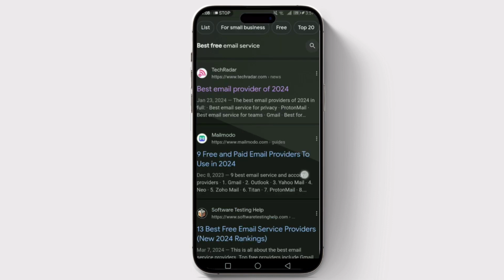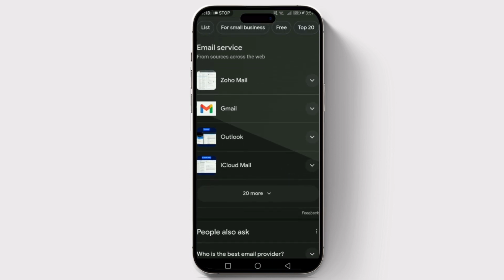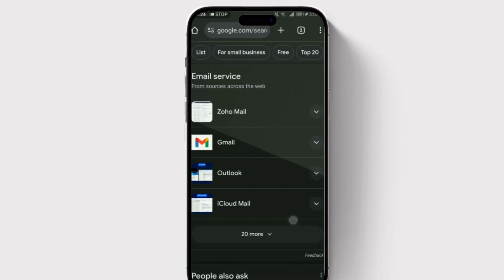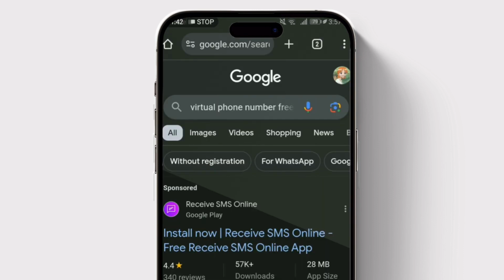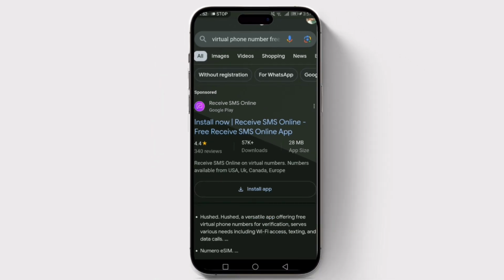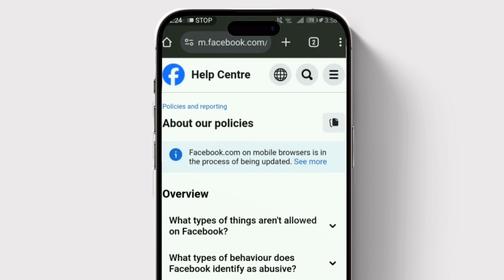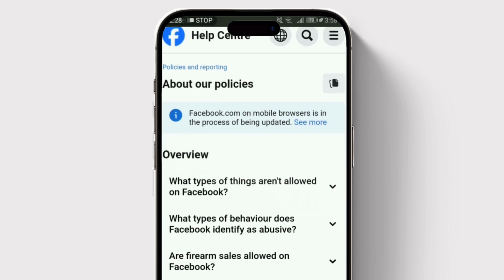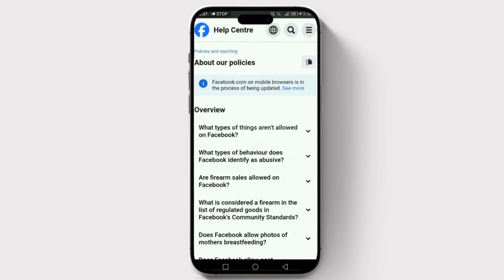How to Create Facebook Account Without Email and Phone Number | Create Facebook Unlimited Account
Tutorial on How to Create Facebook Account Without Email and Phone Number. Open Facebook Without Email and Phone Number by following this guide video.